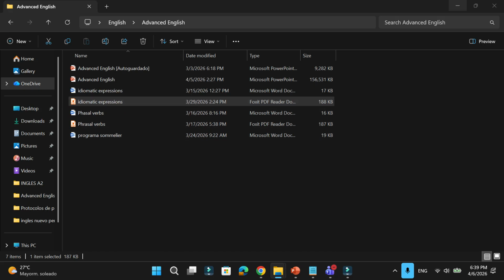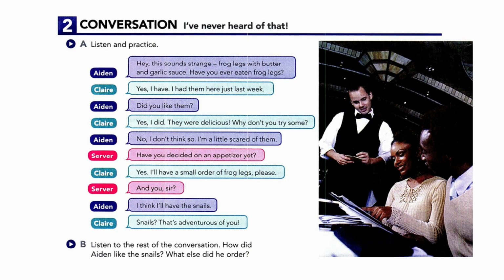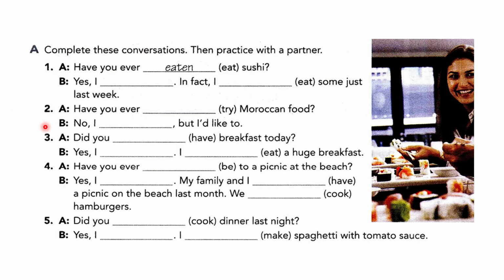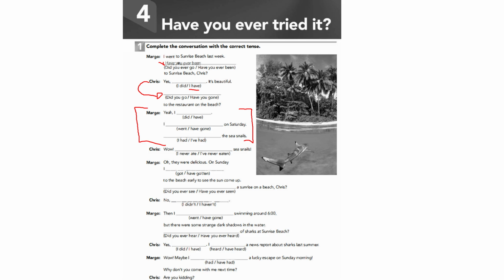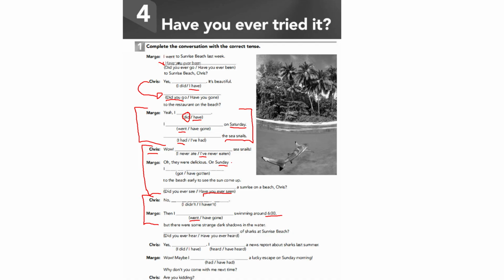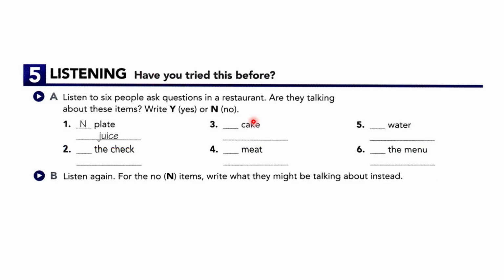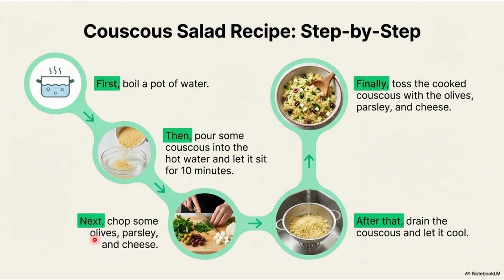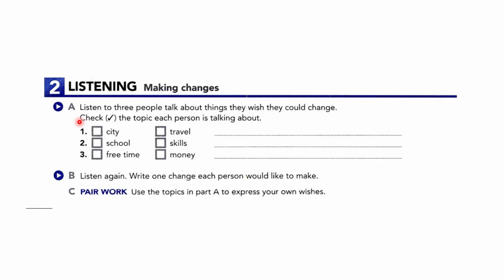clase sincronica, ingles avanzado 8